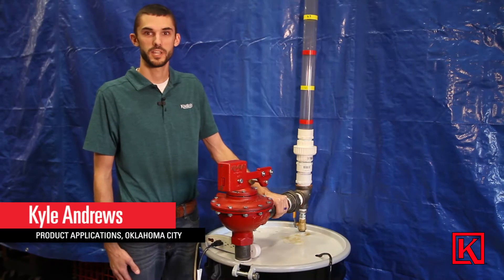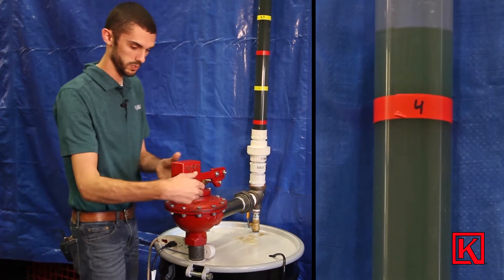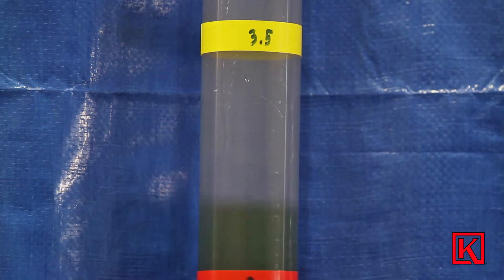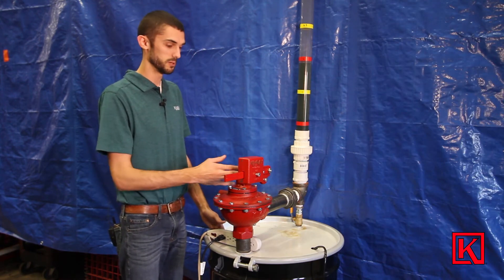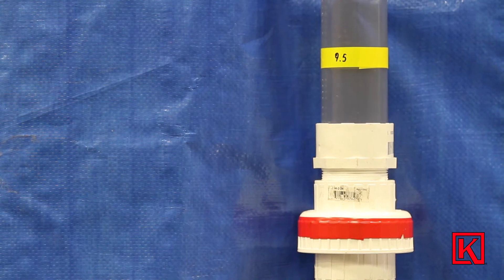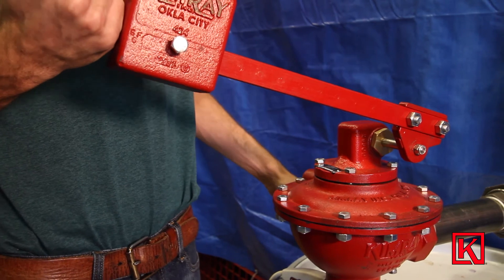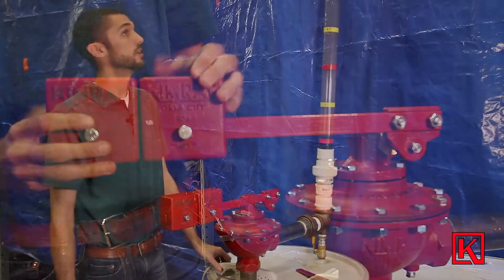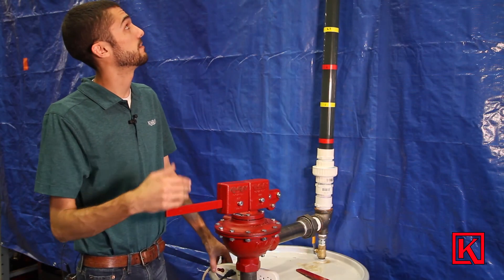Kimray Treater Valve Demo showing Minimum and Maximum Height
The Kimray Treater Valve is ideal for emissions-free level control in heater treaters and salt water disposal systems. This valve actuates based on the hydrostatic pressure generated from the column of liquid in the discharge piping from the vessel. The height of water column can be field adjusted by moving the weight on the arm in or out.